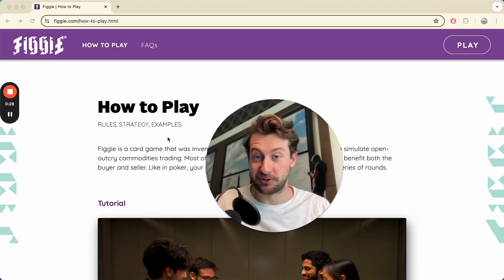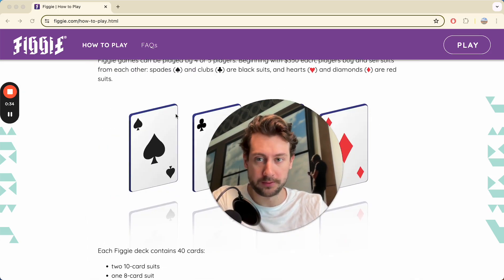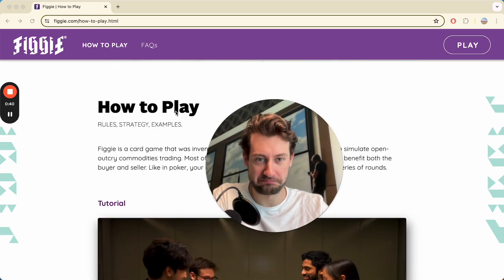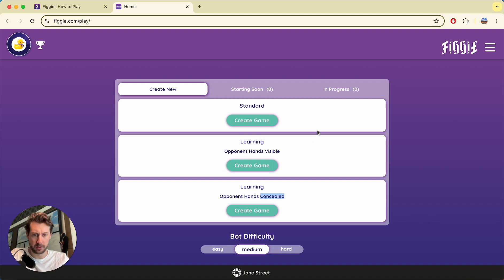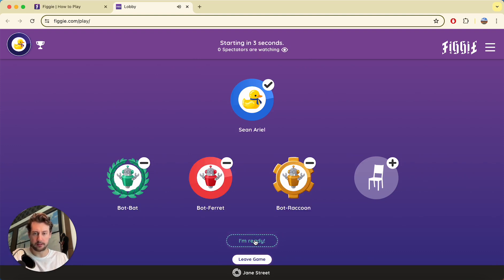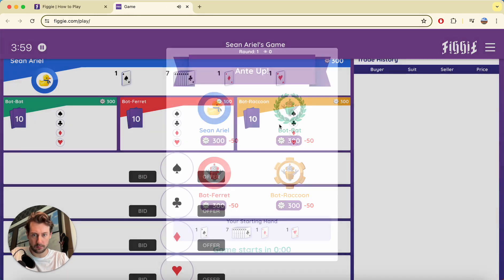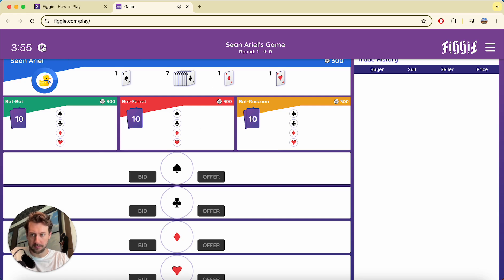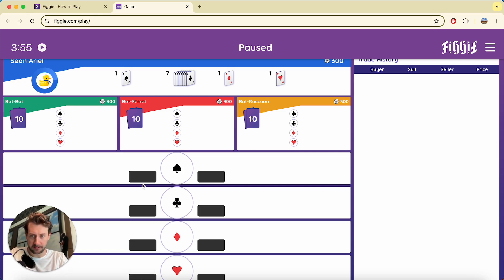Figgie Day 1 - Intuition & Foundations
🚀 Let's dive straight into the action! Assuming you've read the game intro, we're kicking off a standard game of Figgy with three BTS. Watch as I navigate the basics and develop my strategy on the fly.

In this episode, I grapple with the game's interface and start understanding the card mechanics. I'll discuss my initial thoughts on trading, betting, and recognizing valuable suits. Expect some overthinking and plenty of real-time learning!

🔍 Key moments:

Setting up and starting the game
Observing and analyzing trade patterns
Developing probabilistic thinking and Bayesian reasoning
Exploring the concept of conviction in trading

Join me on this journey as I learn Figgy live, sharing insights and strategies along the way. Will my early predictions hold up? Let's find out together!

- - - Chapters - - -
0:00 Foreword
0:19 Setting up a Base Game
2:10 Learning Phase
3:15 Let the game Begin
2:27 First Intuition: Prior Belief & Evidence
9:25 Observations
13:20 Second Intuition: Value & Conviction
14:58 First Results